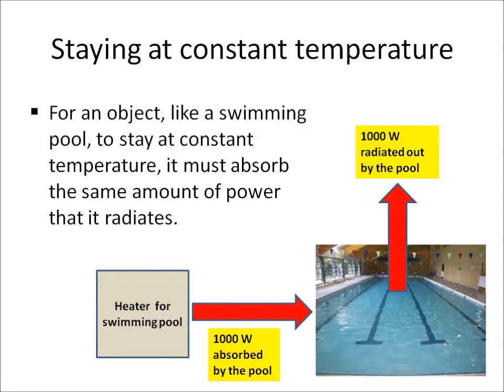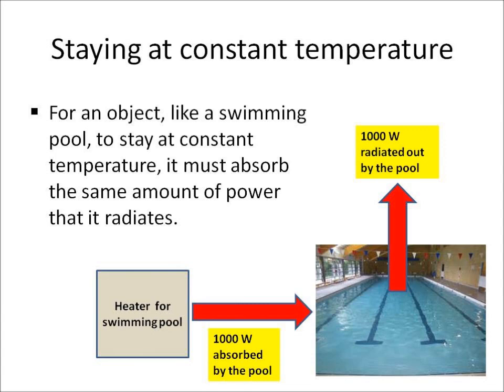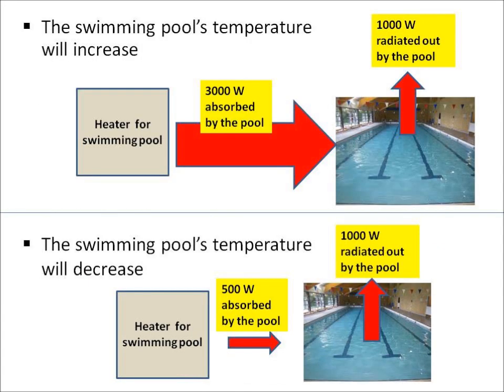P1.34 Radiation and absorption of heat energy